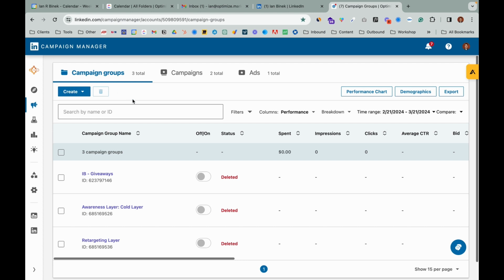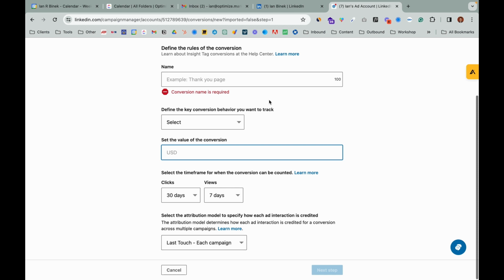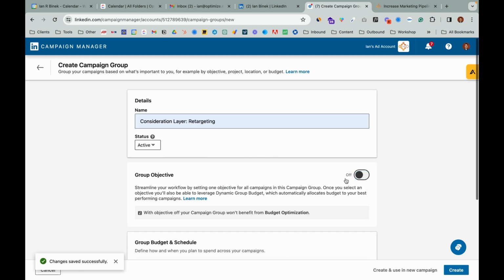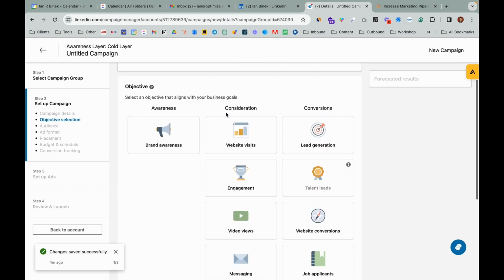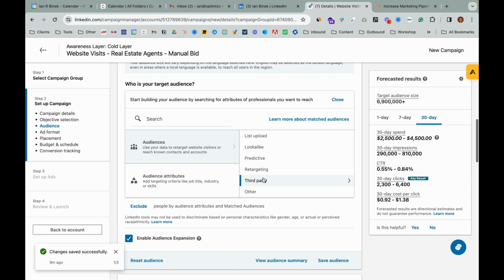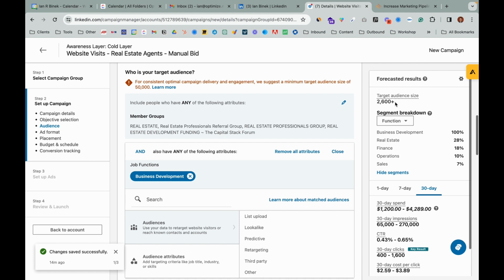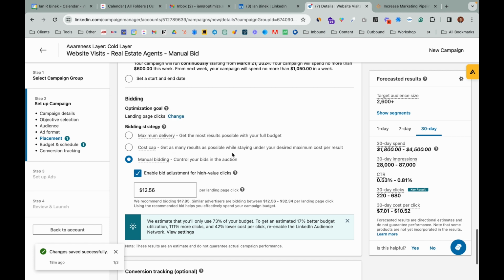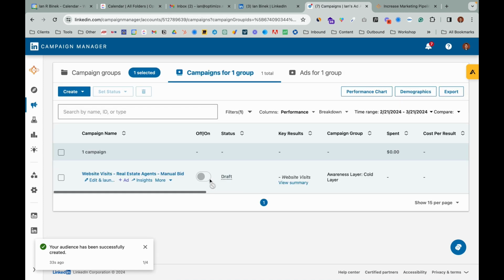How to Setup Optimized LinkedIn Ads in 2024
Why You Need Optimized LinkedIn Ads
When I audit LinkedIn Ads accounts, I always find $100s and $1000s of wasted ad spend.

The reason for this is usually because small settings are left unchecked, audiences aren't created, and audiences are way too broad.

By tightening up the targeting of your LinkedIn Ads then you will drive better performance, all while saving ad spend.

Quick note: In this video, we will not be covering the creation of a top tier piece of creative in our campaigns. This blog is about setting up your account and campaigns so that they are optimized for the best performance in 2024. Ad creation and best practices will be in a future blog post.